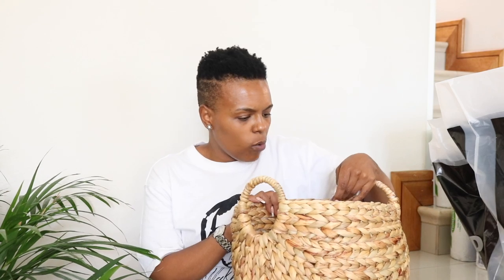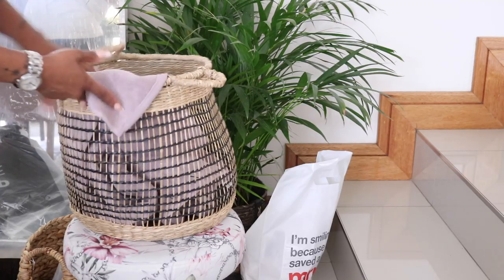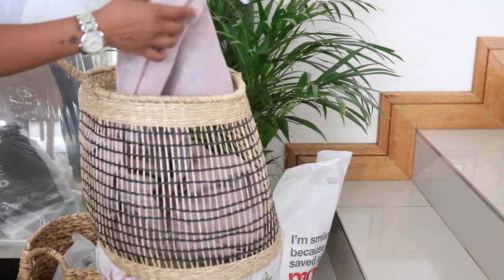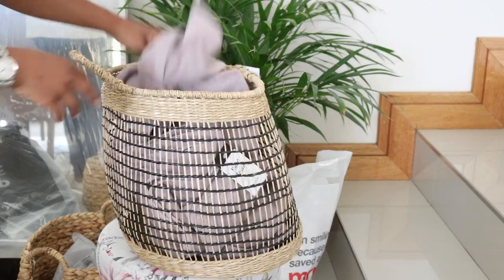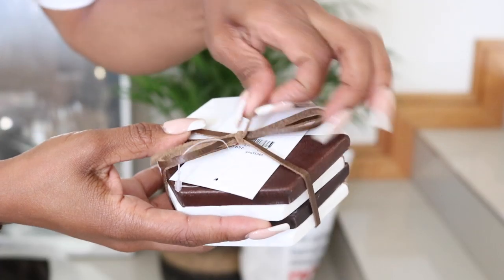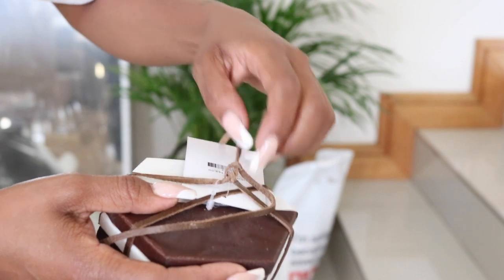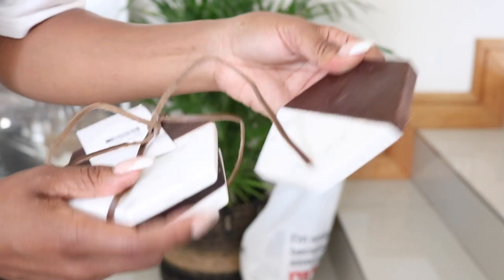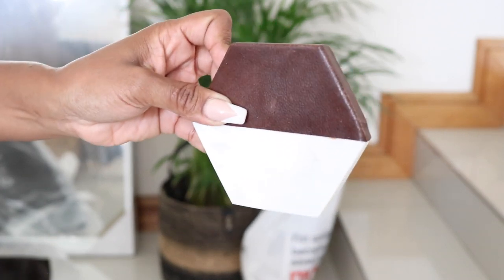HOMEWARE & CHRISTMAS HAUL!!! | Decorating 4 Christmas- WITHOUT THE TREE!!! @Home, MRP Home!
Hey Everyone!!

I wanted to get out this video as soon as possible, because we all know that everyone is currently shopping and prepping for Christmas yes?! I wanted to decorate my home, but with a more subtle and modern approach, without the Christmas Tree!

xoxo
JK

JK.

Hi!

K.